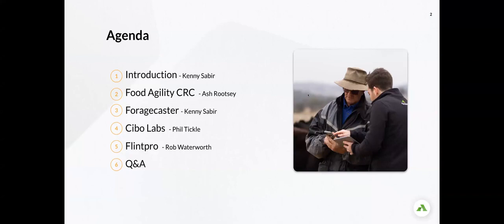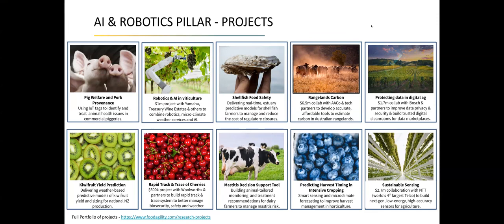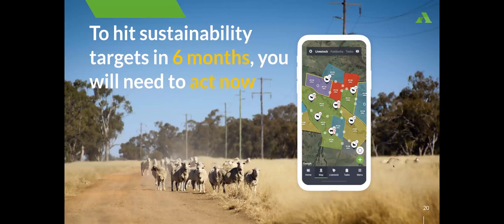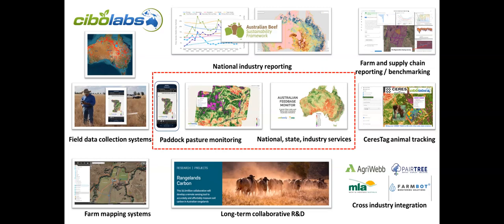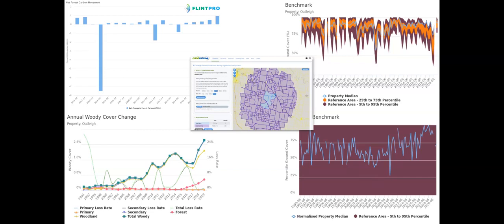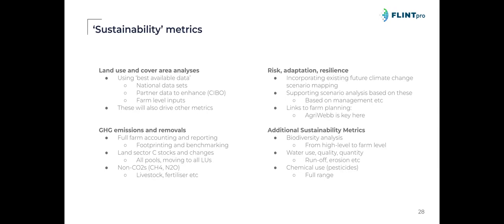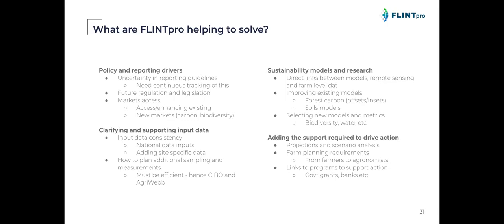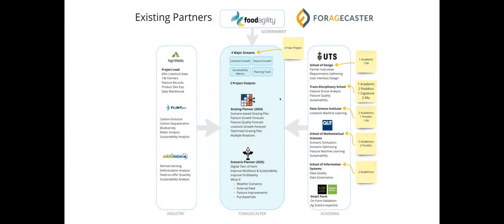Introducing Foragecaster. Farm sustainability planning and forecasting